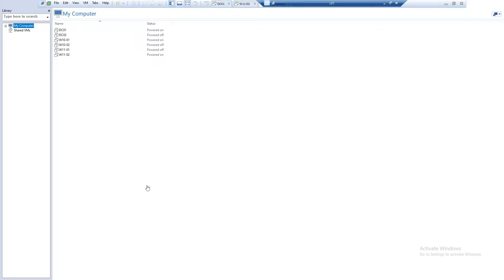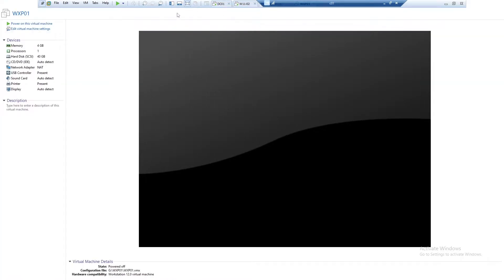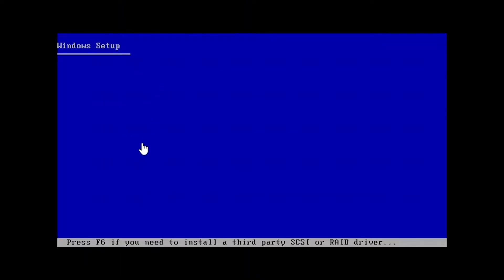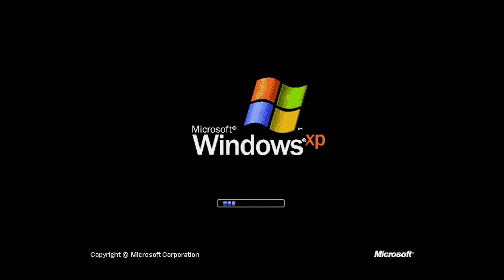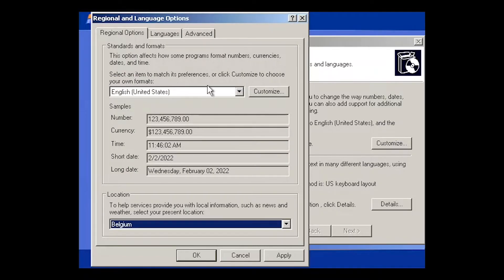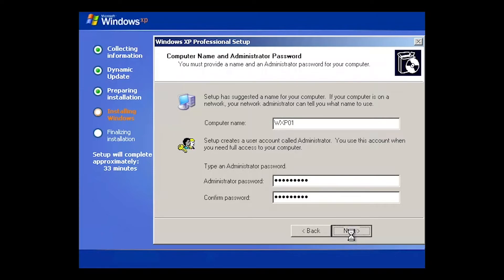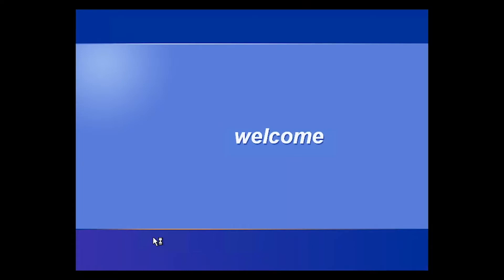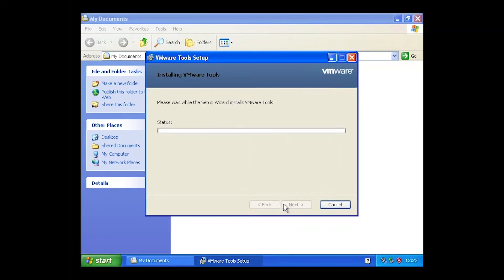How to install Windows XP on any Computer in 2022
This video explains the process to install Windows XP on any computer. This video installation was done on a virtual machine.